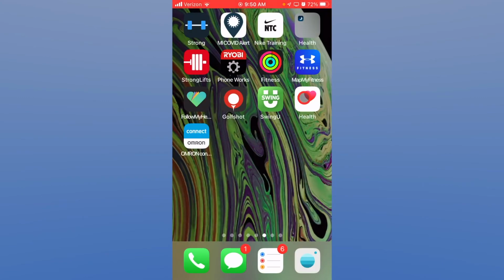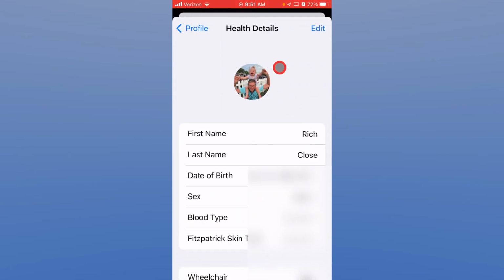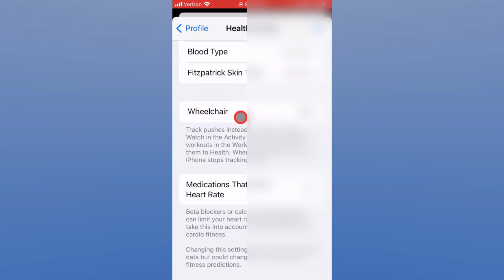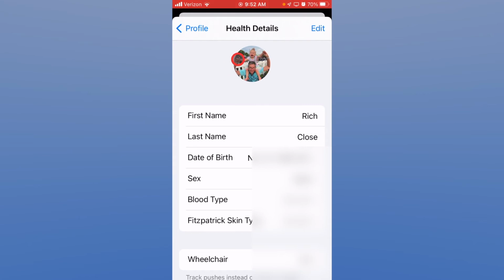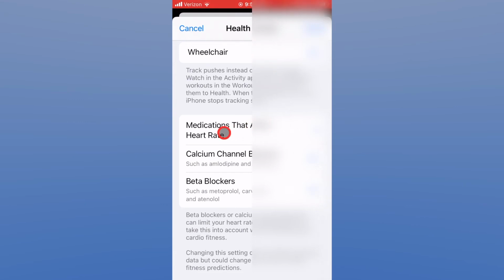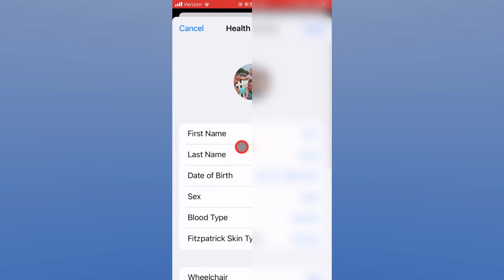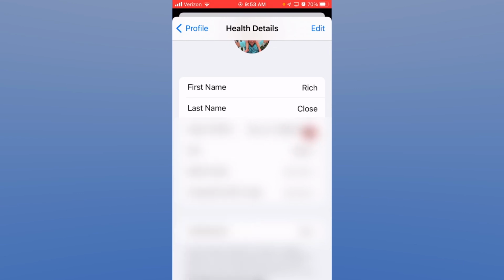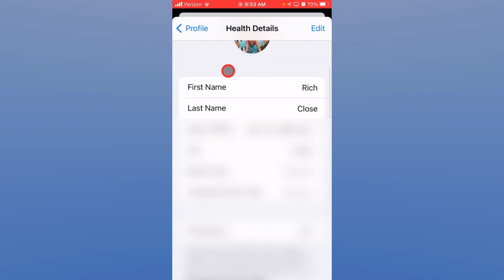iPhone Health App Detail Personal Information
Today's tutorial is on the iPhone Health App and where you can find your Detail Personal Information.

Key Tutorial Topics:

Where is your personal information stored in the Health App.
How to edit your personal information.
What apps are using your personal information.